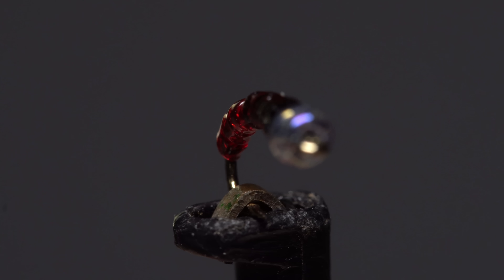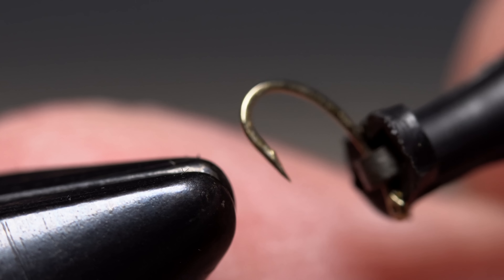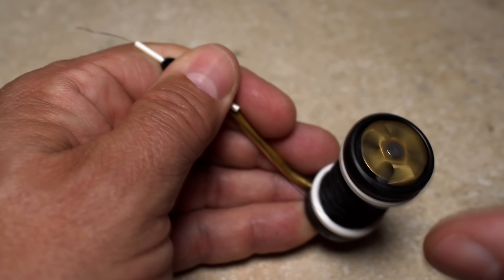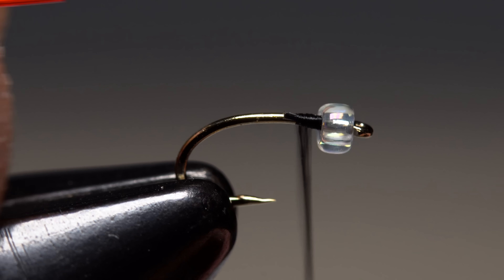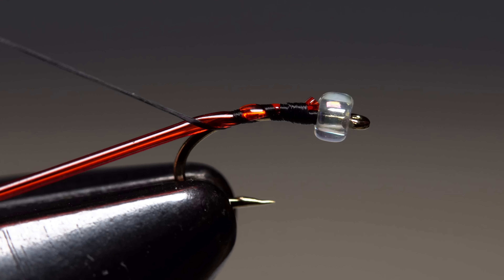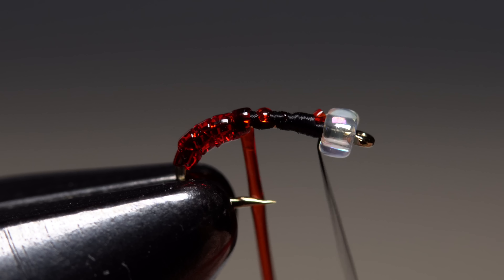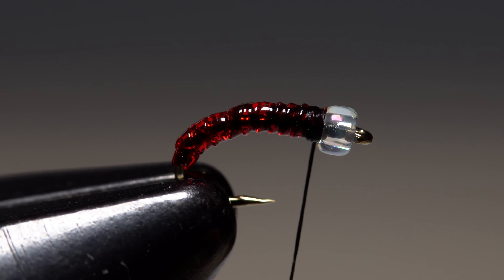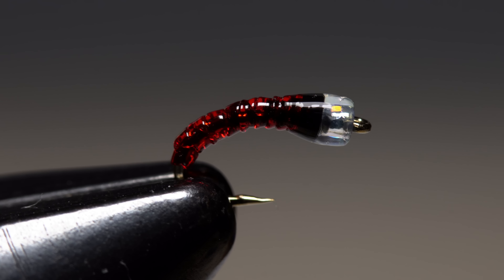Red and Black Midge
Detailed instructions for tying a Red and Black Midge.
Recipe:
Hook: 3X-long Natural Bend hook (here a Dai-Riki 270), sizes 20-24.
Bead: Crystal pearl glass bead, midge size.
Thread: 8/0 or 70 Denier, black.
Body: Stretch tubing, micro size, red.
Collar: Black thread.